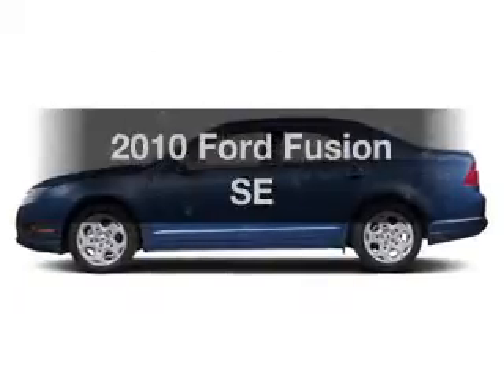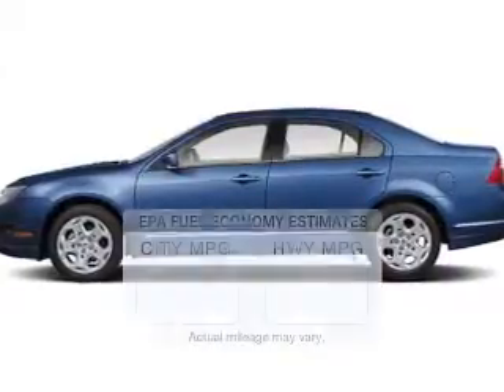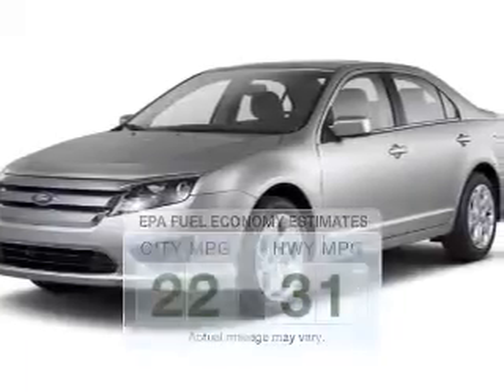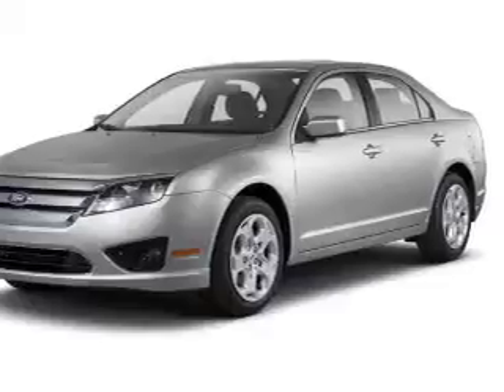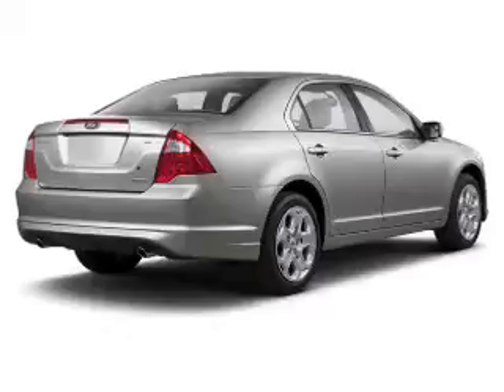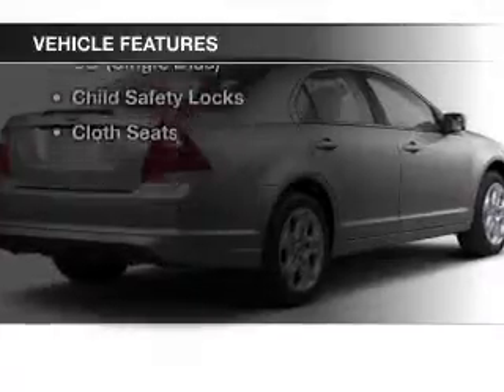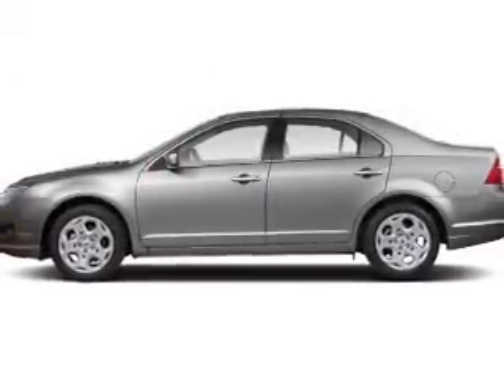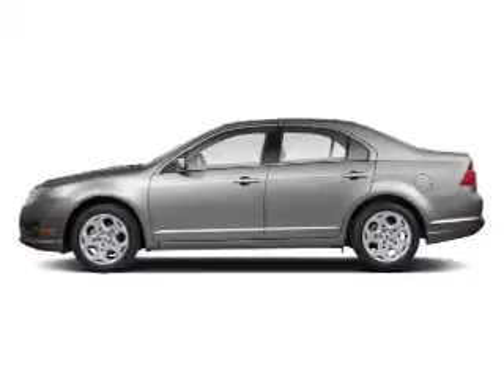2010 Ford Fusion - Saginaw MI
Year: 2010
Make: Ford
Model: Fusion
Trim: SE
Engine: 2.5 L, 4 cylinder
Transmission:
Color: Blue
Mileage: 80500
Address:
5155 State St.